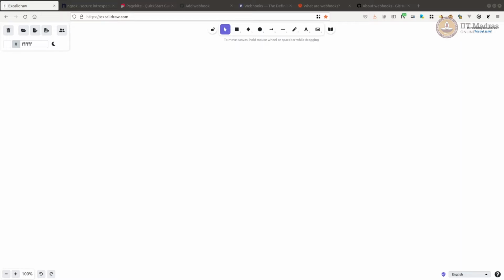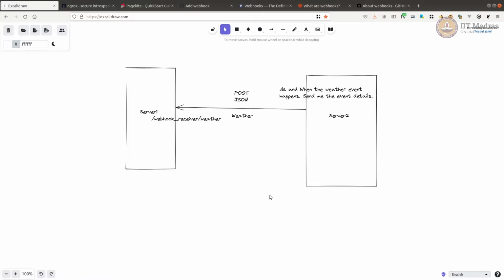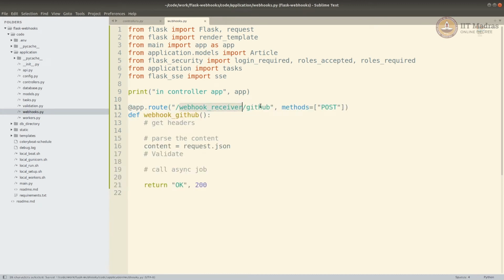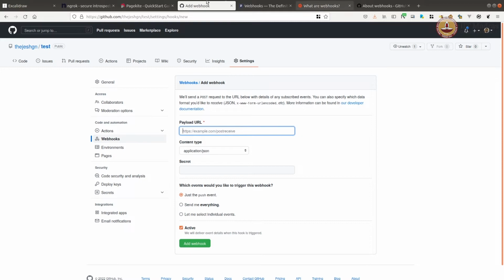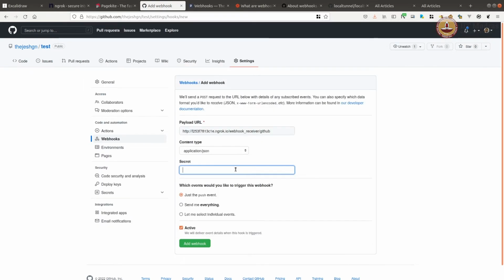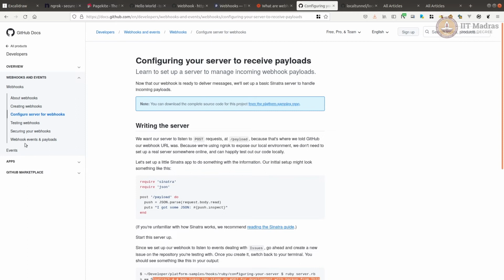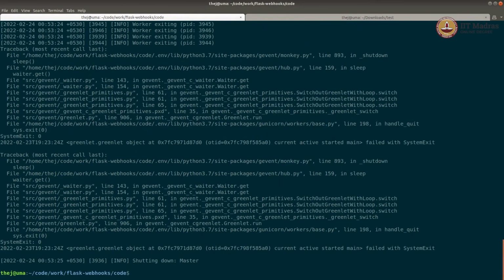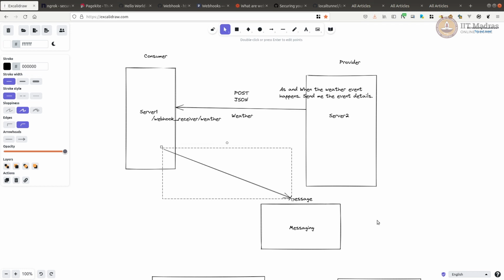Screencast 10.2 - How to use webhooks?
Welcome to Screencast 10.2 of the course "Modern Application Development II" by Profs. Thejesh G N and Nitin Chandrachoodan.